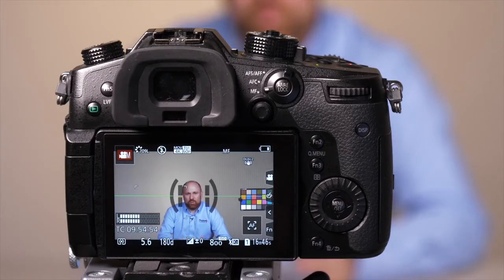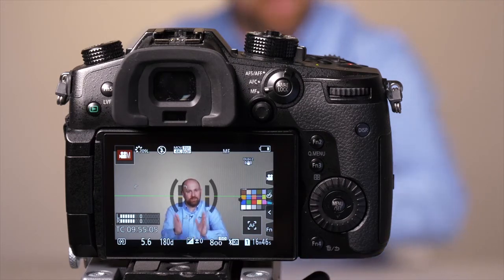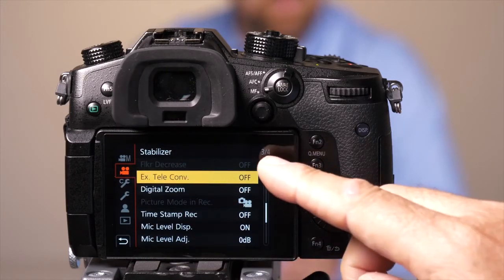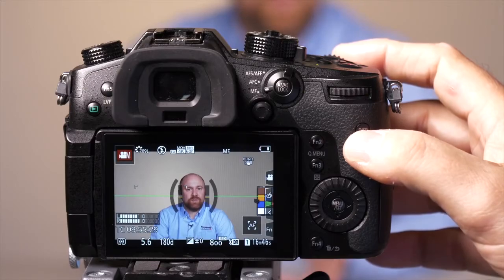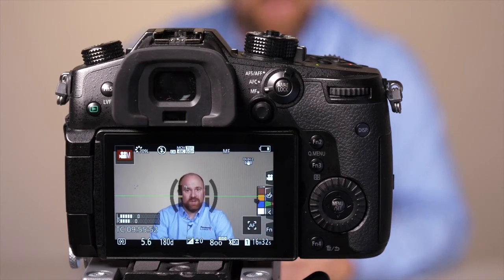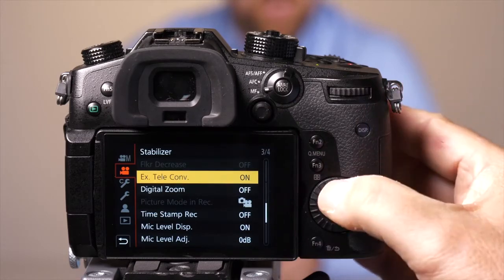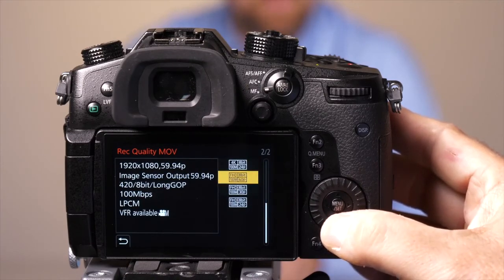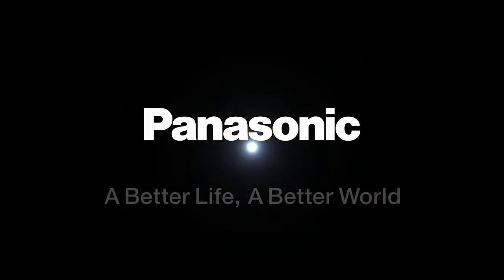Lumix Academy GH5 | Teleconverter Function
GH5 has a extended teleconverter function will give you a more punched in look on a sensor.

▼Recommended contents
- All GH5 Tutorials